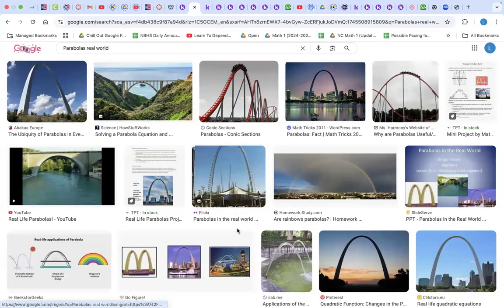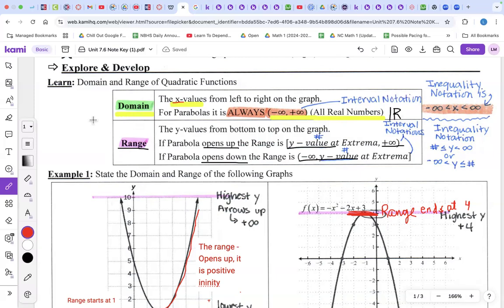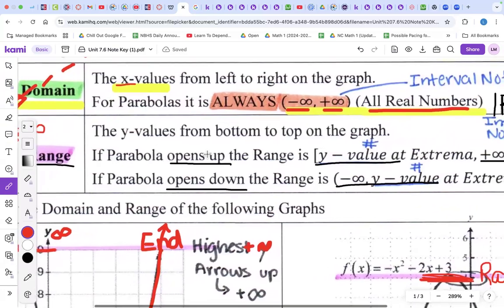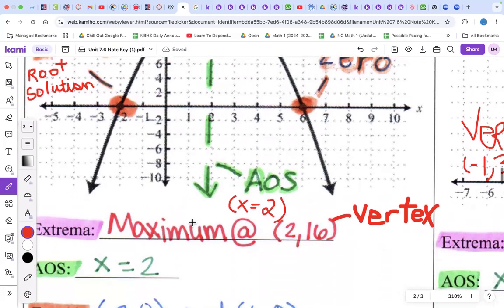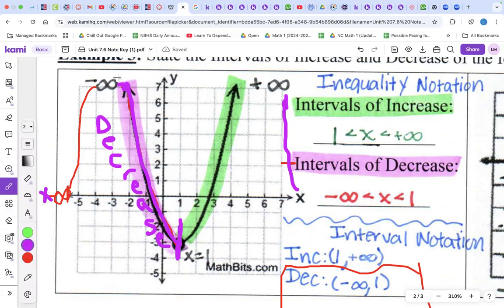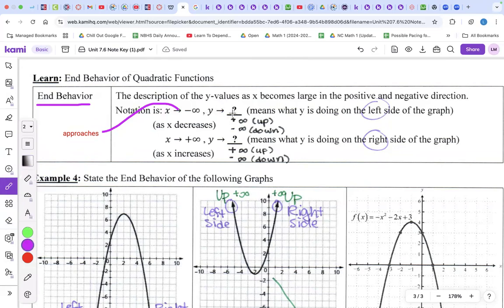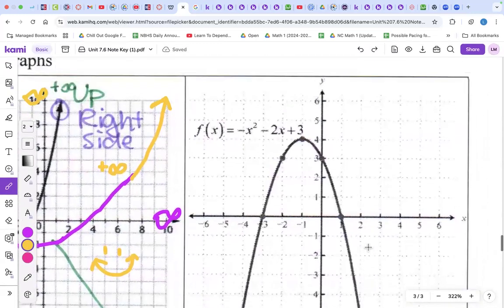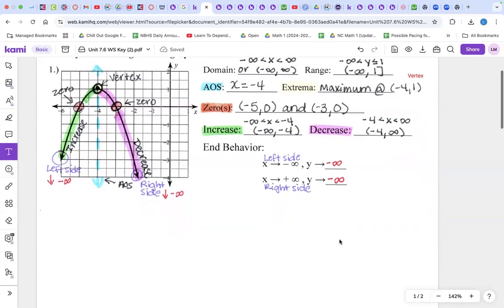Characteristic of a Parabola5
Parabola Characteristics